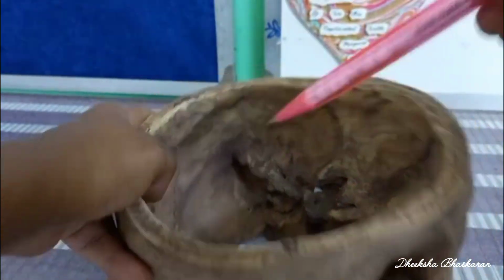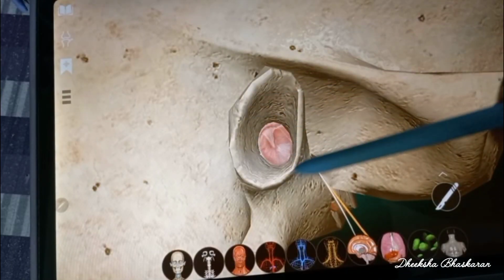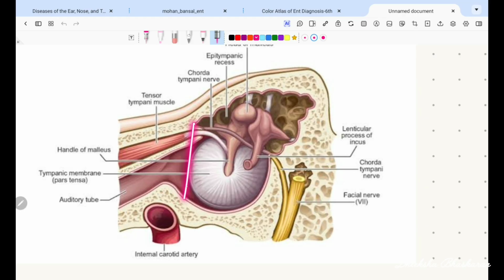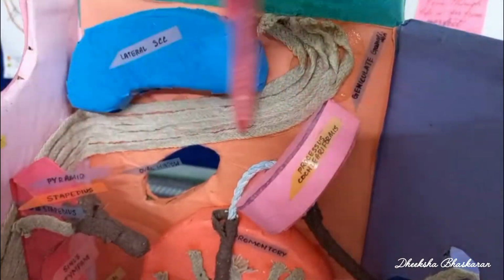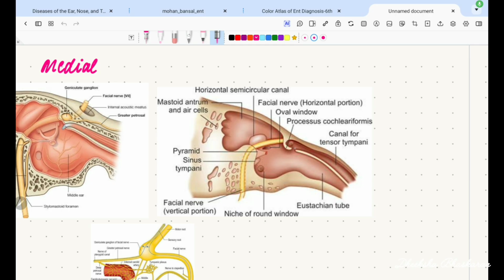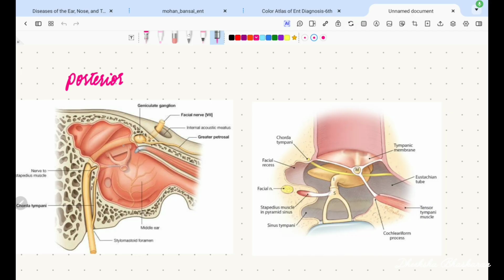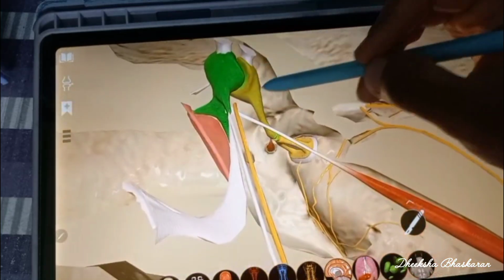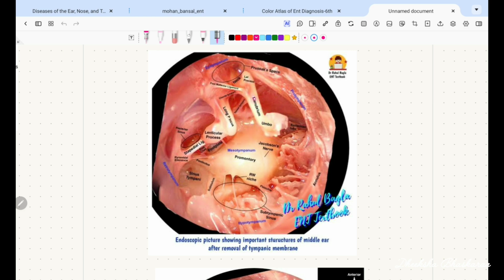Anatomy of middle ear || Boundaries || ENT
I have tried to explain the important anatomical aspects of the walls of middle ear using a 3D Model.